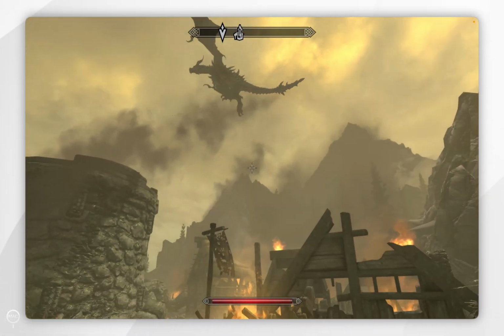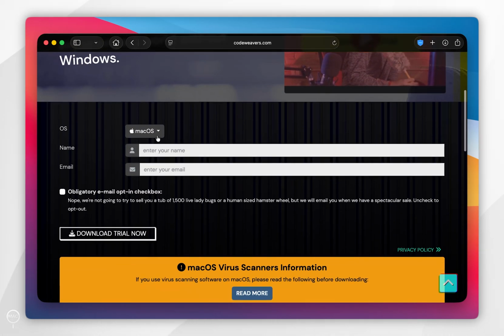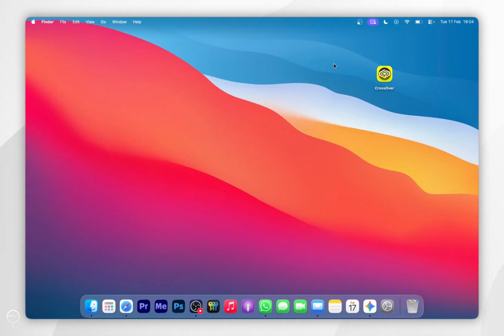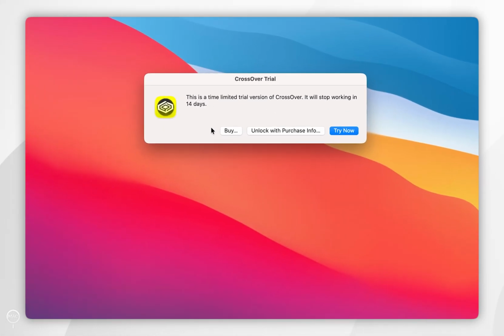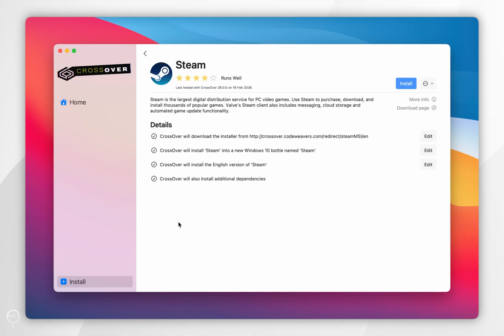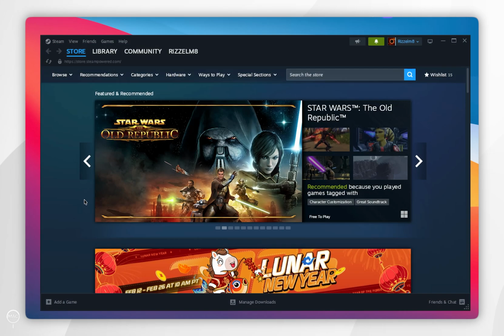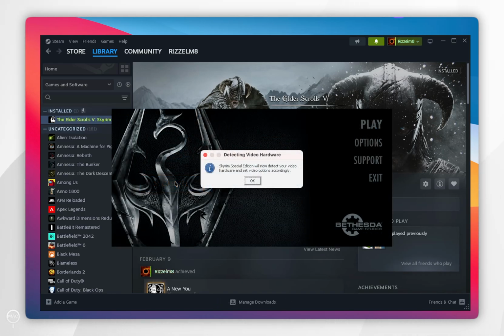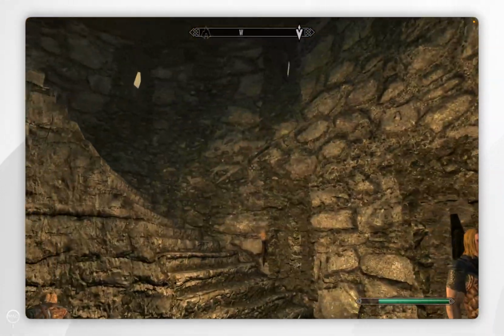How To Play Skyrim On Mac | Step By Step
Play Skyrim on your Mac the easy way! This beginner-friendly guide shows you how to install CrossOver and get Skyrim running in minutes. Simple, step-by-step instructions for every Mac user.

CHAPTERS
00:00 - Introduction
00:05 - Download CrossOver Free
00:36 - How Pricing Works
01:18 - Install CrossOver Trial
01:54 - Install Game Launcher
02:50 - Install Skyrim
03:05 - Skyrim Video Settings
03:32 - Skyrim Gameplay
03:49 - Closure